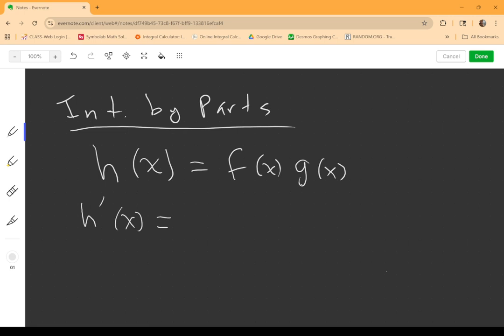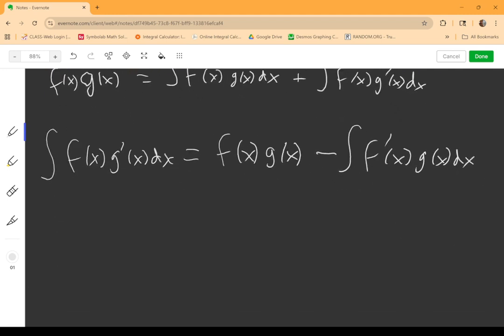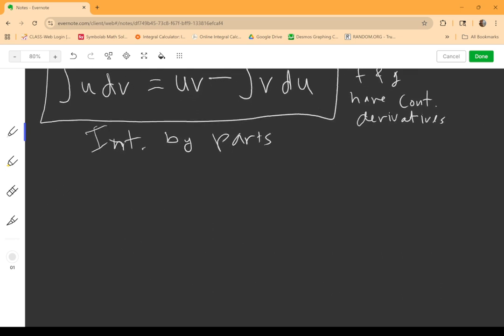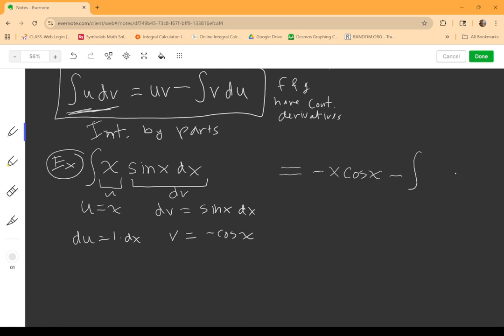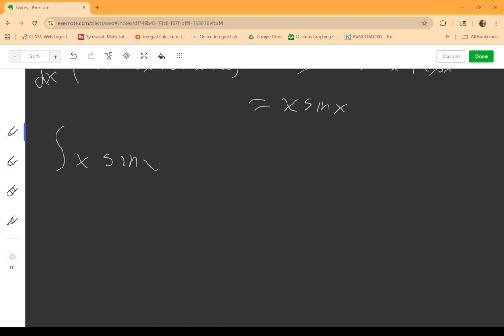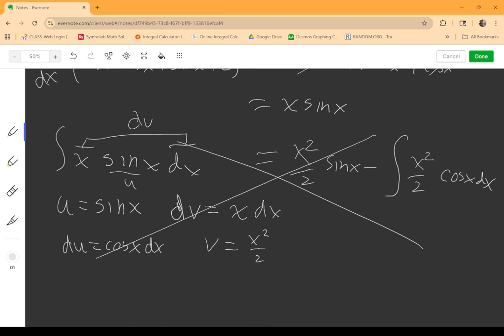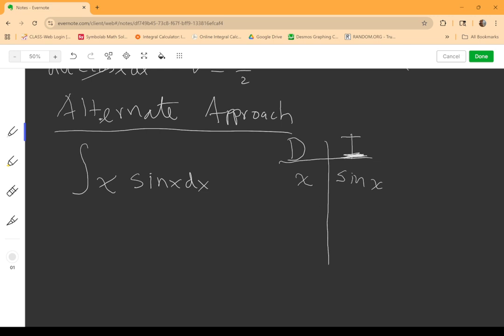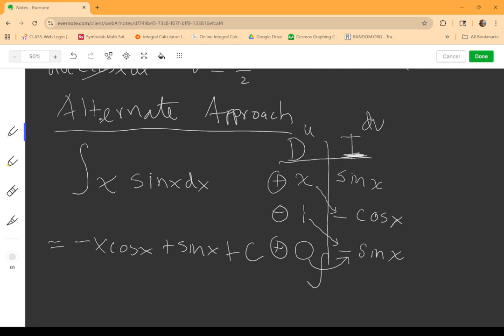MTH 2 Integration by Parts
Video introduces the formula for integrating by parts.